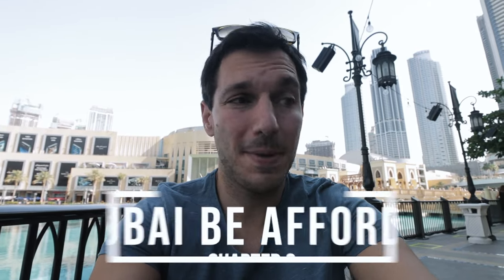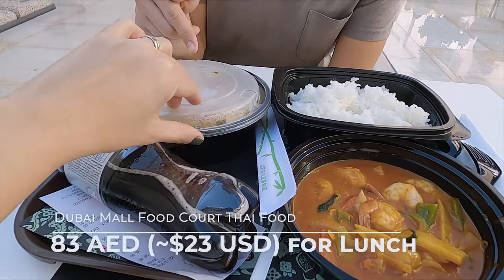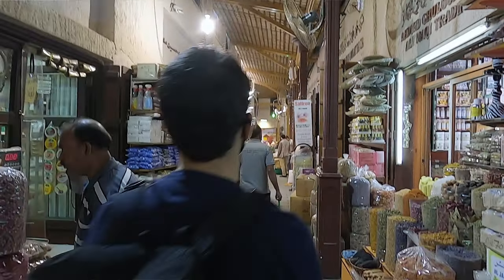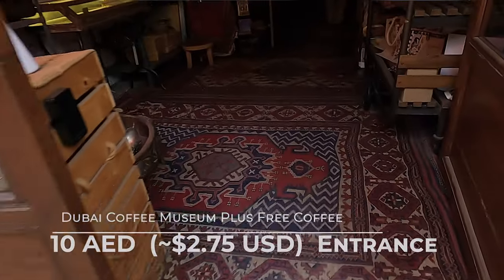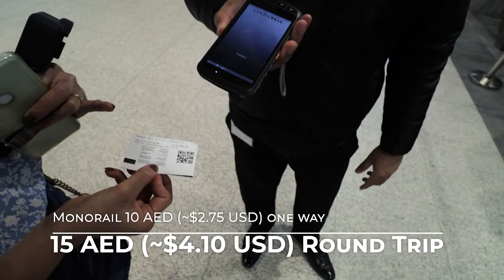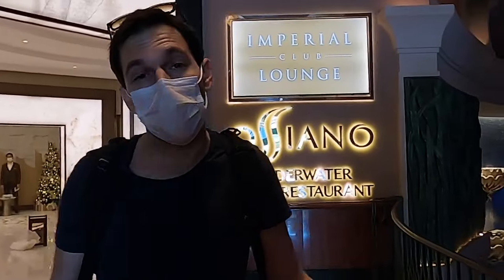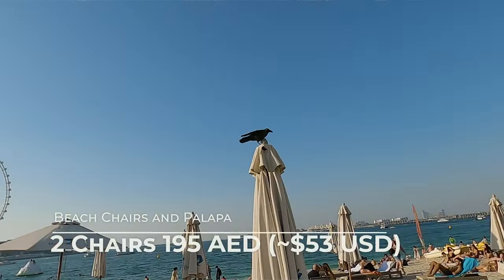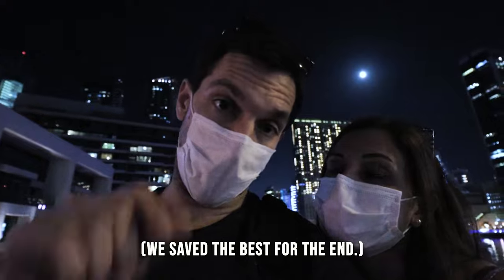HOW TO TRAVEL DUBAI ON A BUDGET | AFFORDABLE DUBAI TRAVEL GUIDE (IS DUBAI EXPENSIVE?)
Can DUBAI be AFFORDABLE? It is one of the biggest questions on travelers minds as Dubai is often viewed as a luxury travel destination, however in this video we are going to show you how to TRAVEL DUBAI on a BUDGET, including enjoying some Luxury CHEAP in Dubai.

When we made a trip to Dubai, we realized that there were a lot of ways to make our Dubai trip more affordable and stay within a budget, so we went on a mission to show you how it can be possible to travel Dubai cheap(ly) in its 3 most popular parts (Dubai Mall, Old Dubai, Dubai Palm and Marina)

We give you ideas about Dubai prices; from hotels to some Dubai cheap food options, from the Dubai metro to shopping malls, and that way you can also make your Dubai trip affordable.

OLD DUBAI was the most cost efficient and most authentic part to visit. Most importantly, it was the home for the best Dubai Street Food options and Dubai cheap eats, so feel free to check out that video as well

Additionally, if you are traveling to Dubai for the first time or need some other tips and tricks about the city

Would you like to BUY US A COFFEE?

Our EQUIPMENT and FAVORITE Products on our AMAZON Store

Our Favorite VPN to keep your data private or see Netflix from a different country. to get a 2-year plan plus 4 additional months with a huge discount. It’s risk-free with Nord’s 30-day money-back guarantee!

Our favorite skincare brand, GEOLOGIE, is celebrating its 6th year and have amazing deals

OUR TRAVEL INSURANCE AS global travelers that covers us from all over the world

Hi, we are Gökçe and Steve, a married Turkish and American full time travel couple. We left behind our New York City office jobs and our home to experience the world and all its wonderful cultures.

We also want to teach you how you too can turn the money you spend every single day into FREE or CHEAP TRAVEL, just like we do, through using credit card points here on this channel!

0:00 Intro
0:15  Free things to do Dubai Mall
1:50 Dubai Metro Ride Cost
2:15 Cheap Dubai Hotel Stay
3:06 Dubai Coffee Museum (Old Dubai)
3:44 Cheap Dinner in Dubai
4:07 Dubai Monorail Cost
5:16 Cheap food in Dubai Atlantis
6:00 Dubai Palm Area & Taxi Cost
6:15 Dubai Jumeirah Beach Cost
7:00 Dubai Palm Happy Hour Cost
7:29 Can the Dubai Burj Khalifa be Affordable?
8:48  Closing & Next Times Scenes